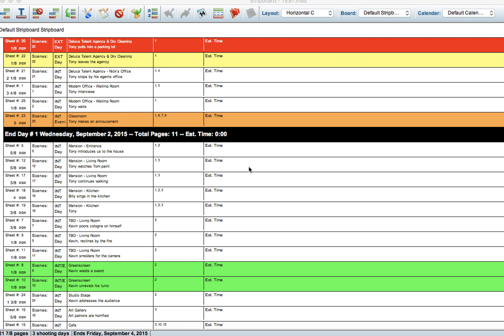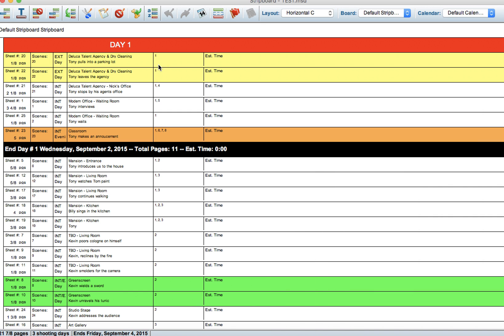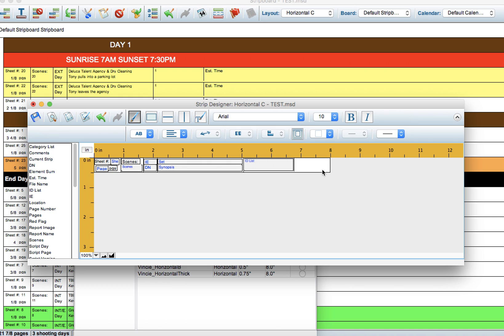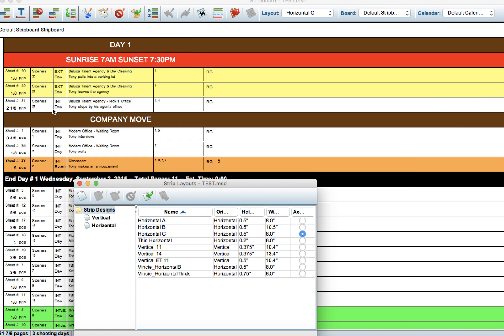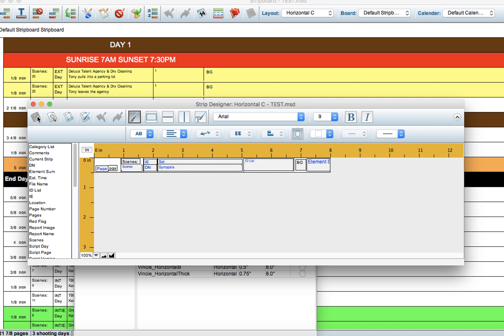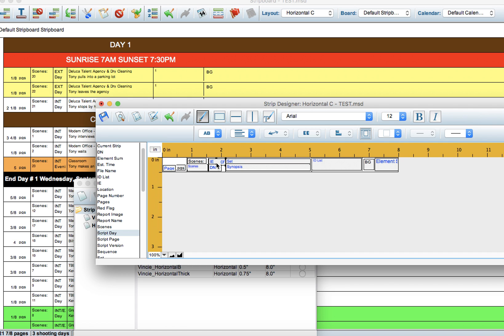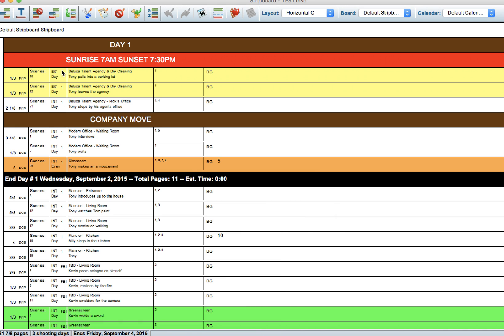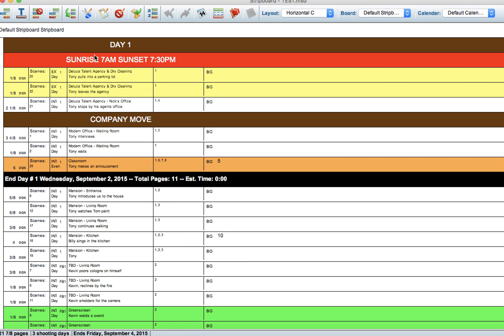How to adjust layouts in Movie Magic Scheduling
In this short tutorial I will walk you through the simple steps to make adjustments to your stripboard layout in Movie Magic Scheduling.

About the Host - Brandon Riley:
Brandon Riley is a seasoned Producer, Line Producer, UPM and Assistant Director (1st AD & 2nd AD) with 10+ years’ experience creating and managing high-profile film, TV, digital media and live events. He’s worked with numerous a-list Actors and talented Directors in 10 states with budgets under $10 million.  His ability to problem solve, think clearly in difficult situations and continually pull off the impossible make him an invaluable team player. He holds a Bachelors degree in Radio/TV/Film and a minor in Philosophy from the University of North Texas and is currently a member of both the Directors Guild of America and the Producers Guild of America. In his spare time Brandon enjoys developing and packaging projects (features and tv series) under his company Radiant First Productions for various markets and is often hired as a consultant to assist with the development process for numerous companies.